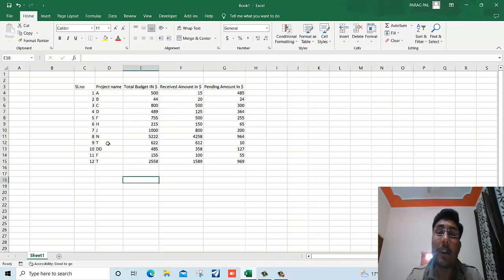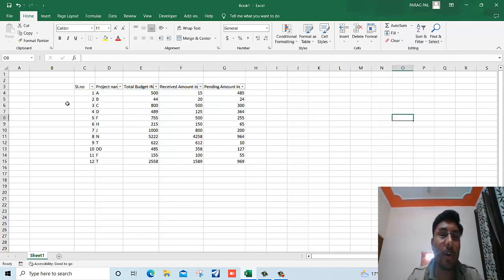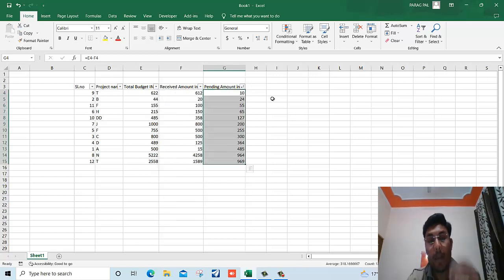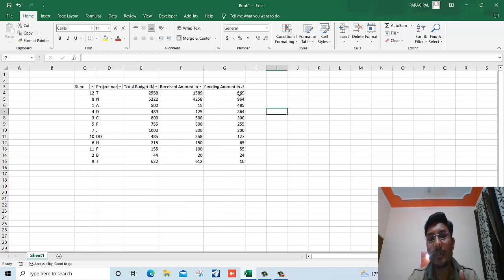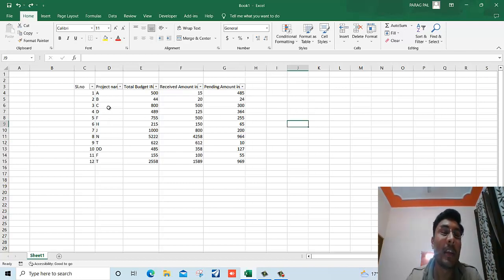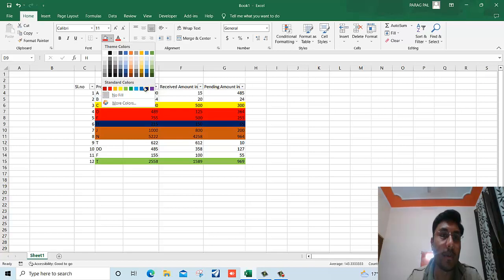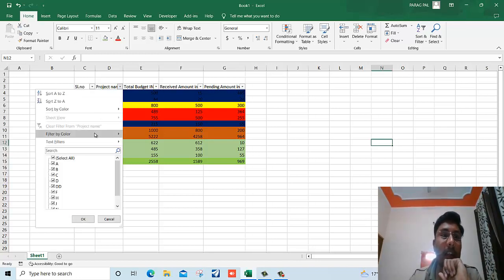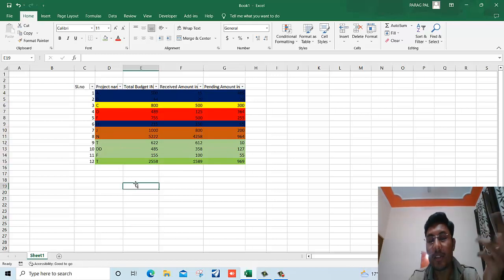How to assign and use filter in EXCEL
This tutorial will show you how to assign and use a filter in Excel. By the end, you'll be able to use filters to simplify your work and make your data analysis faster and easier.

If you're working with a lot of data in Excel, then it can be hard to keep track of everything. In this video, we'll show you how to use filters to simplify your data and make it easier to analyse. After watching this video, you'll be able to use filters to help you work more efficiently and effectively in Excel!
In this video, I'm going to show you how to assign and use a filter in Excel. Filters are a great way to make your data more organised and easy to read.By using a filter, you can easily identify the data you're looking for. Whether you're a student or a business person, using filters can help you get the information you need more quickly and easily!Learn how to assign and use filter in Excel, so you can easily find the data you need. This video will teach you the basics of how to use filter in Excel, so you can quickly and easily find the information you need.

Filter is an essential tool in Excel, and this video will help you learn how to use it correctly and efficiently. Withfilter, you can quickly and easily find the information you need, no matter where it is in your spreadsheet. So be sure to watch this video and learn how to use filter in Excel!